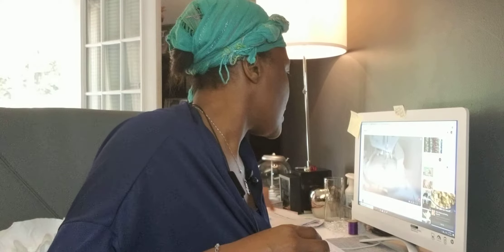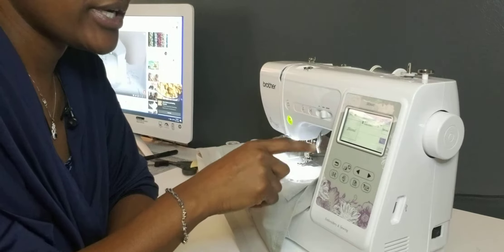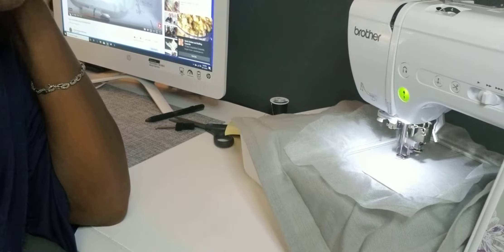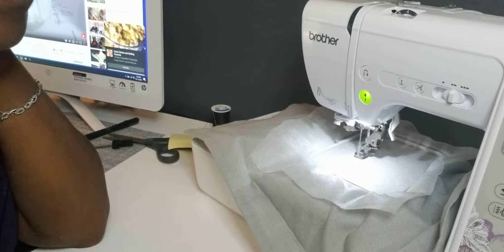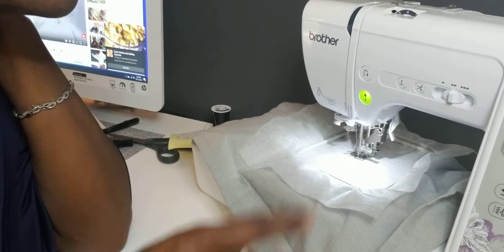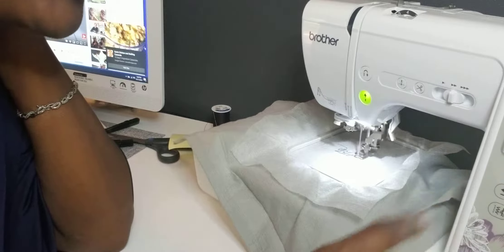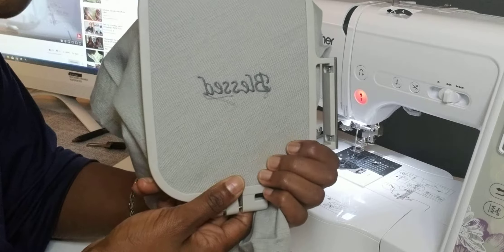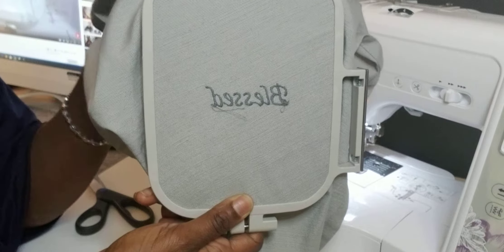Tip of the Day "NEVER GIVE UP" LEARNING EMBROIDERY...FINALLY!!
Hi Golden Keys
Never give up on the things you want to do. When you feel challenged take the Bull by his horns and ride. I've put this off for two years. I Finally approached that Bull!!! NOW LET'S RIDE💪🥰